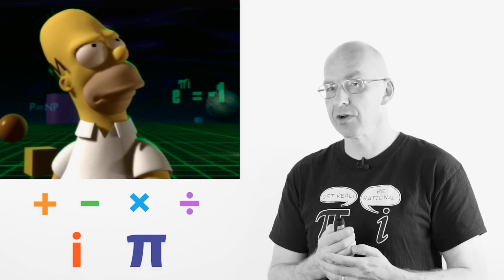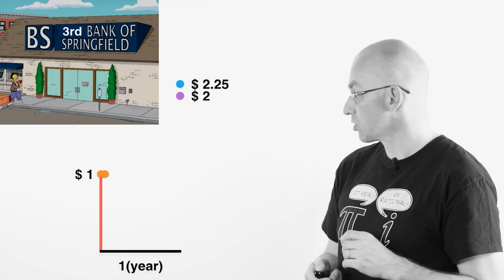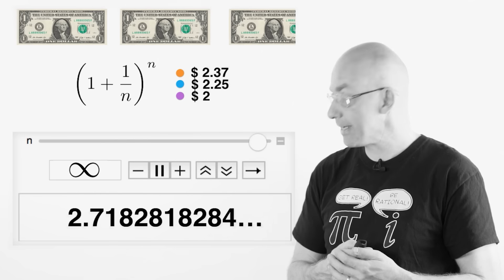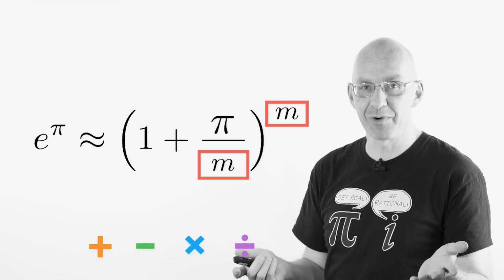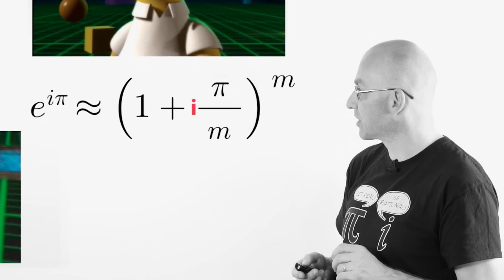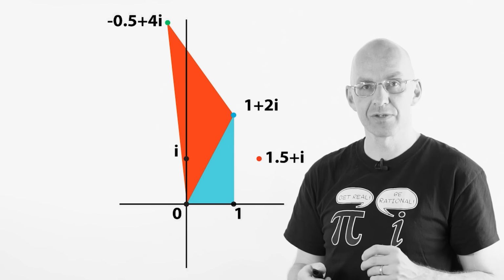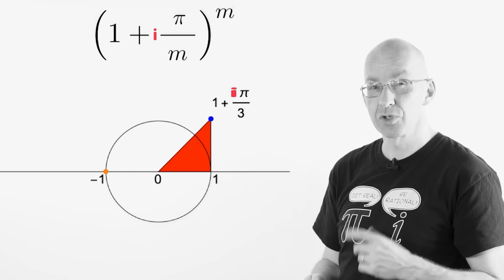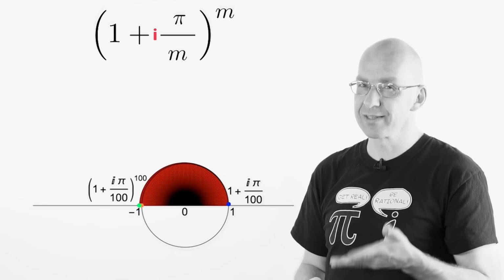e to the pi i for dummies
NEW (Christmas 2019). Two ways to support Mathologer

For this Christmas video the Mathologer sets out to explain Euler's identity e to the pi i = -1, the most beautiful identity in math to our clueless friend Homer Simpson. Very challenging to get this right since Homer knows close to no math!

Here are a couple of other nice videos on Euler's identity that you may want to check out:

And for those of you who enjoy some mathematical challenges here is your homework assignment on Euler's identity:
1. How much money does Homer have after Pi years if interest is compounded continuously?
2. How much money does Homer have after an imaginary Pi number of years?
3. As we've seen when you let m go to infinity the function (1+x/m)^m turns into the exponential function. In fact, it turns into the infinite series expansion of the exponential function that we used in our previous video. Can you explain why?
4. Can you explain the e to pi i paradox that we've captured in this video on Mathologer 2

If you own Mathematica you can play with this Mathematica notebook that I put together for this video

Thank you very much to Danil Dmitriev the official Mathologer translator for Russian for his subtitles.

Merry Christmas!